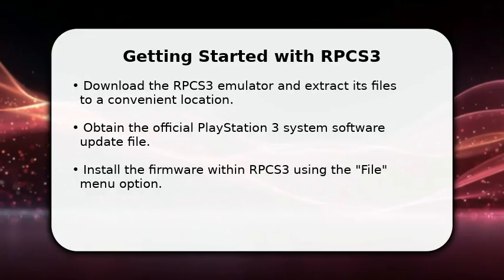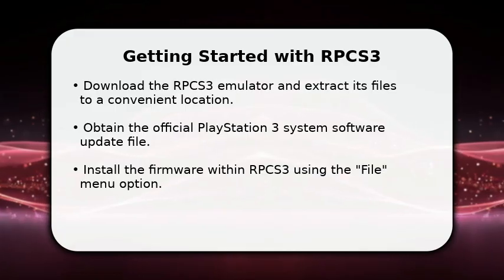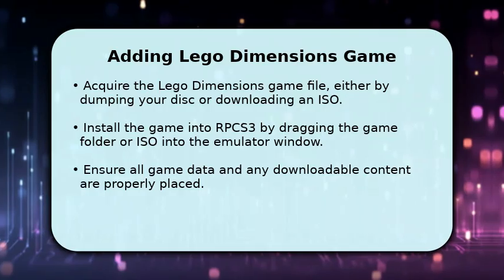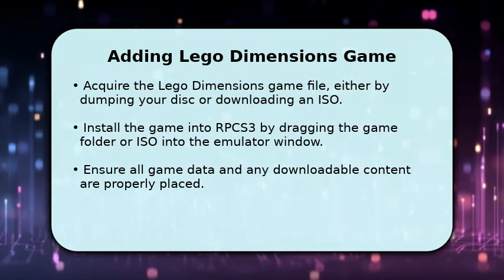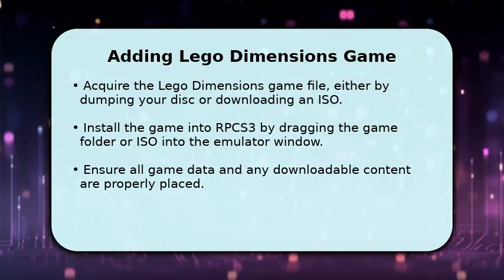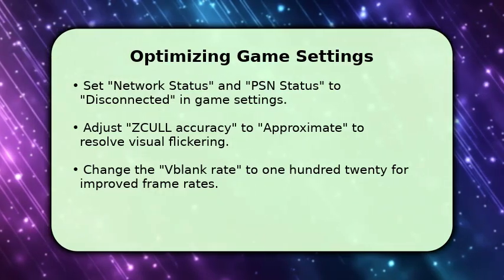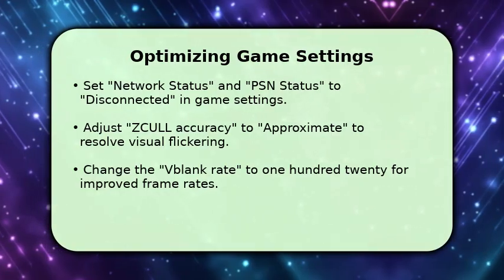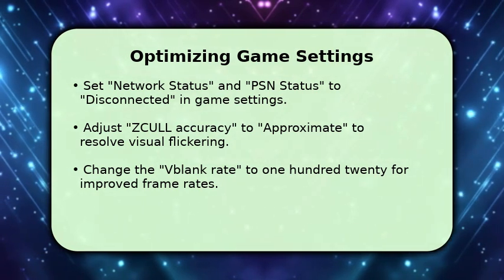How to Play LEGO Dimensions on PC with RPCS3 (Updated)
▸ (v) Get started with LEGO Dimensions on your PC using RPCS3, a popular emulator. This video will guide you through the process of installing and playing LEGO Dimensions on your computer. We'll cover the steps to download and set up RPCS3, as well as provide tips for optimizing performance.

LEGO Dimensions PC, RPCS3 emulator, LEGO Dimensions gameplay, PC gaming, LEGO Dimensions update, RPCS3 tutorial, LEGO Dimensions on PC, gaming emulators